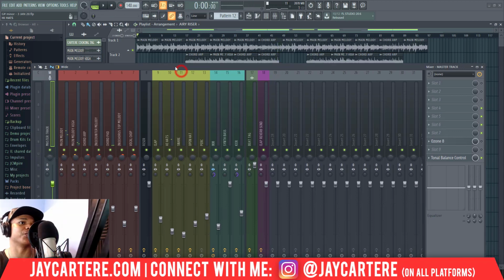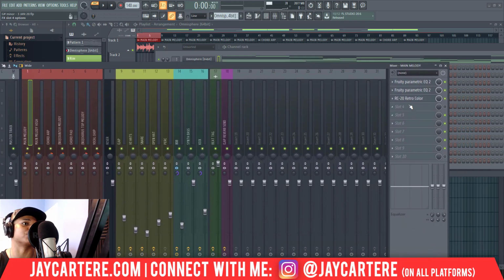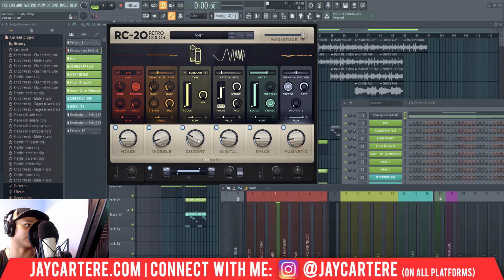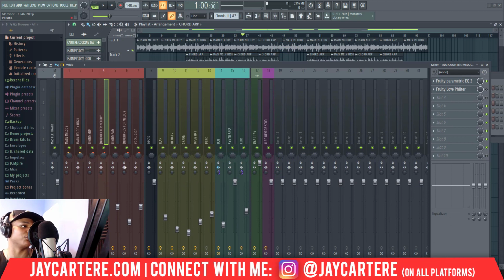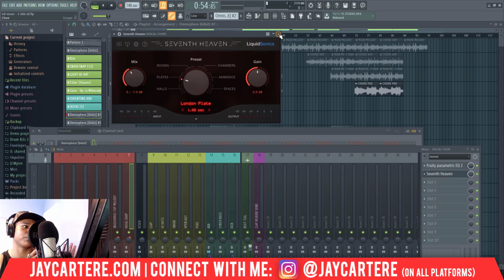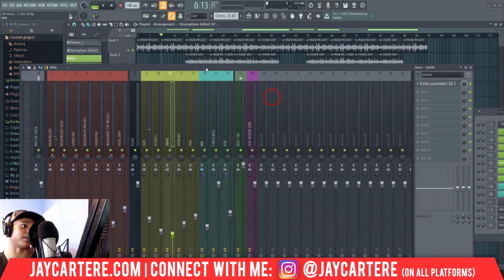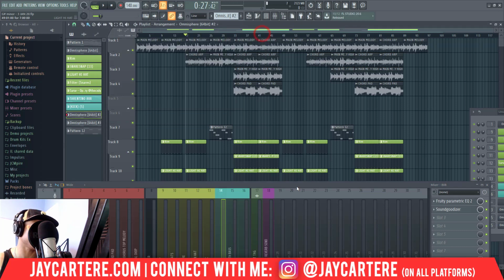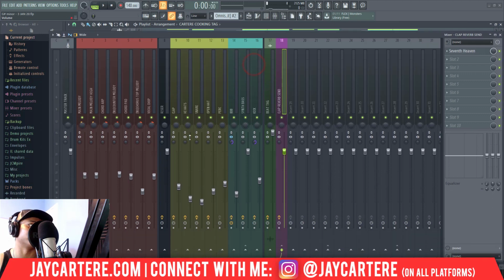How To Mix Your RnB Trap Beats In FL Studio 20 (Step-By-Step Guide) FL Studio Beginners Tutorial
Discover How To Mix Your RnB Trap Beats In FL Studio 20 In FL Studio 20 with this step by step guide...

If you want to learn How To Mix Your Beats In FL Studio 20, then this FL studio 20 tutorial for beginners will help you out a lot.

You're about to discover How To Mix Your song In FL Studio 20 in this FL studio beginners Tutorial...

And, the best part is:

I'm gonna show you how to mix your beats step by step...

This how to mix your beats tutorial is gonna blow your mind and get your mixes sounding CLEANN.

Mixing in fl studio 20 isn't that hard when you understand what to do.

That's what this tutorial is gonna give you...

We're gonna be mixing trap beats in fl studio 20 so you can understand how to mix trap beats in fl studio 20 yourself.

By the end of this video, you'll know how to mix your beats from scratch in fl studio 20.

Don't miss this fl studio 20 mixing tutorial and the future fl studio 20 tips I'll be sharing in videos!